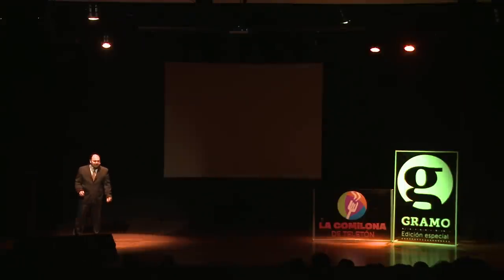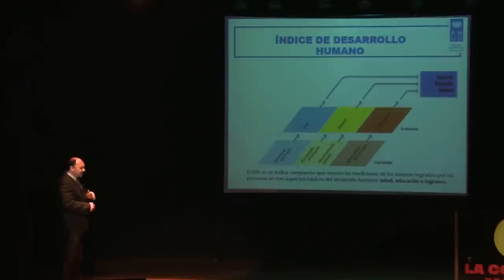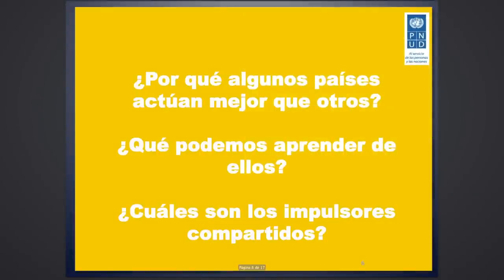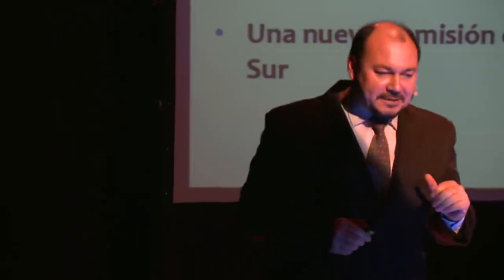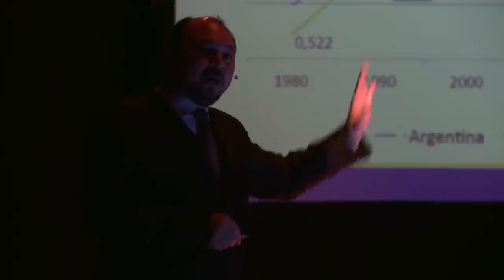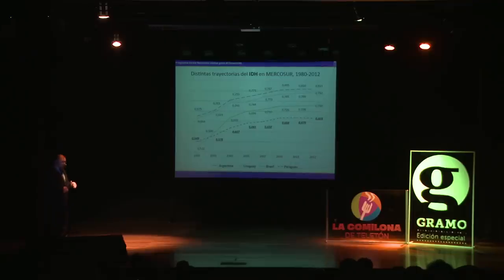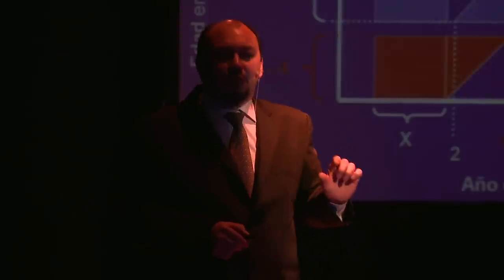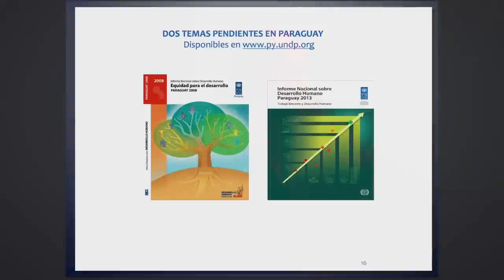Gramo Edicion Especial: Comilona Teletón / Julio Fernandez / Invertir en el Desarrollo Humano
En la primera edición de Gramo Edición Especial, realizada junto con la Fundación Teleton, charlamos acerca de inclusión, gastronomía y alimentación, en torno a uno de los eventos mas populares que realiza la Fundación: la Comilona.

Julio Fernandez nos cuenta en 10 minutos sobre la importancia de invertir en el Desarrollo Humano, y como un país como el nuestro no tiene excusas para tener indices elevados de desnutricion, cuando produce para un numero muchas veces mas amplio que el total de su población.

Julio Fernandez es Economista Jefe del Programa de las Naciones Unidas para el Desarrollo (PNUD) en Paraguay. Fue Gerente de Area en el Banco Central del Paraguay y se desempeña como Docente en la Universidad Nacional de Asuncion.